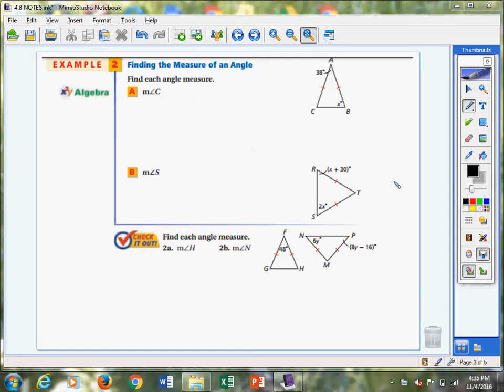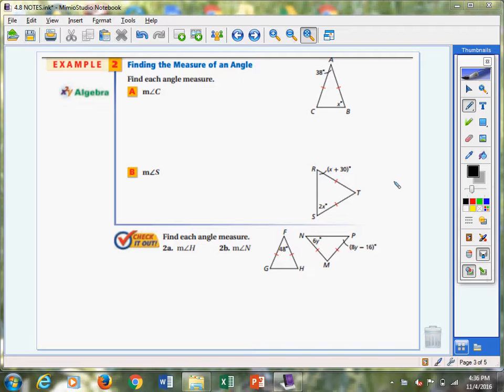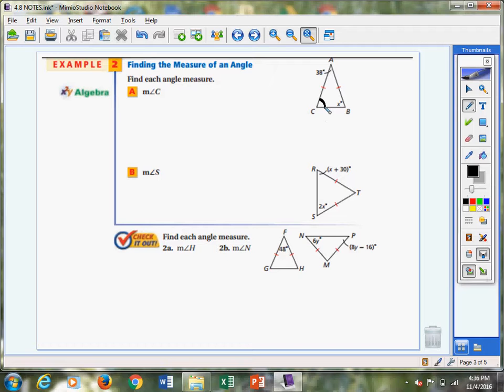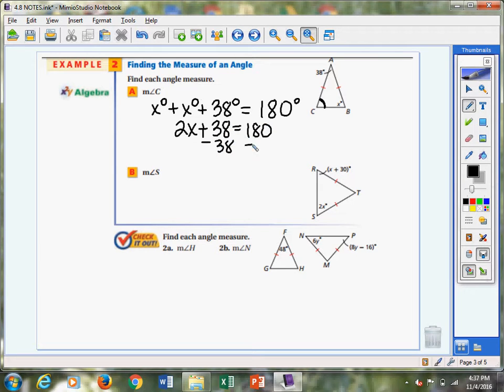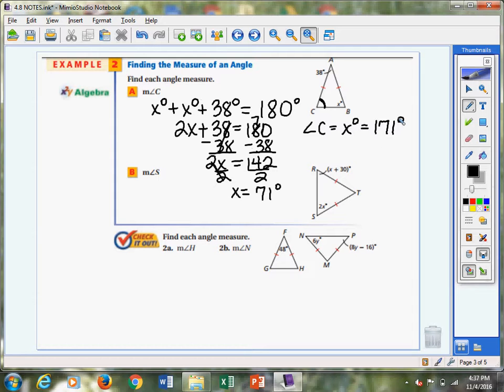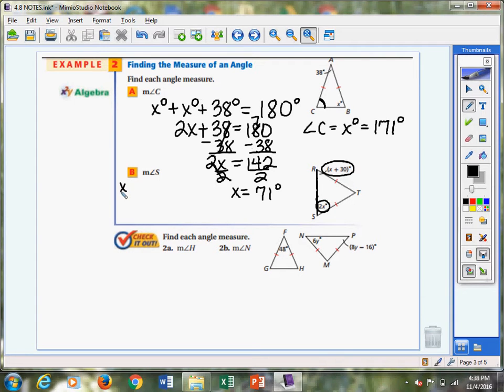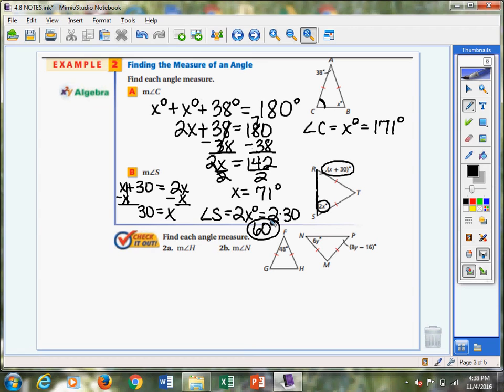GEOM 4.8 Example 2 ITT and CITT-Finding angle measures